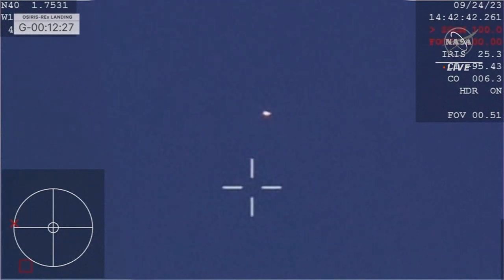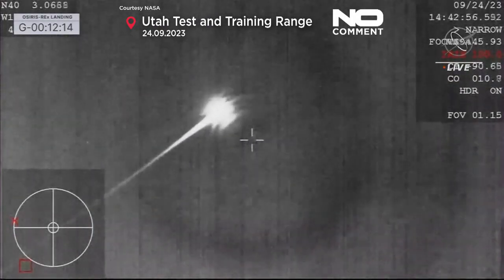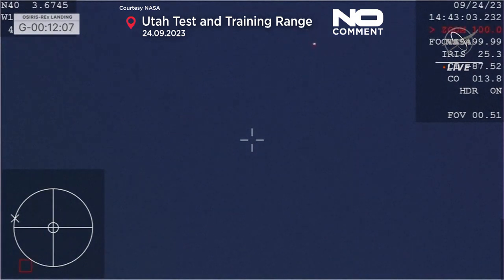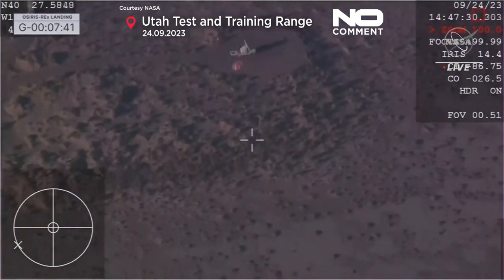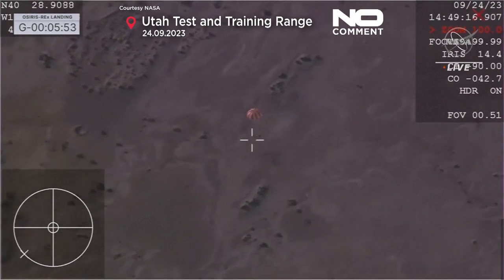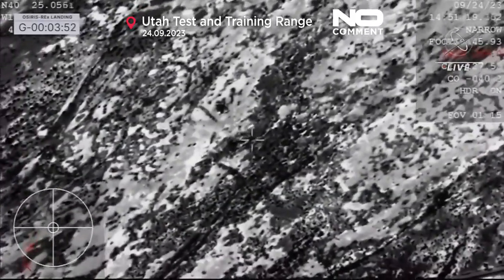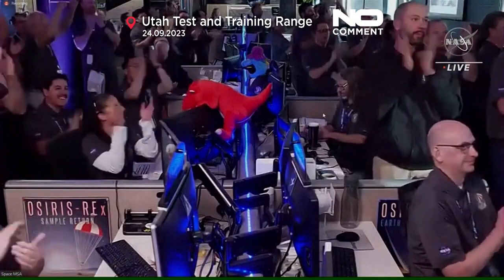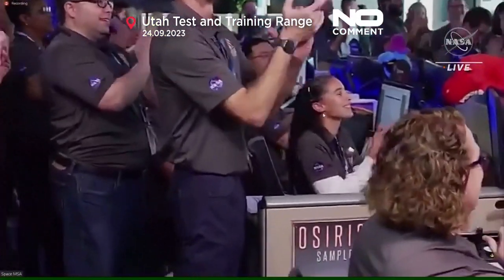NASA-Mission: Vom Asteroiden Bennu nach 7 Jahren zurück auf der Erde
🛸 Die NASA untersucht jetzt Proben des Asteroiden Bennu, die nach einer Reise von 7 Jahren auf der Erde gelandet sind.